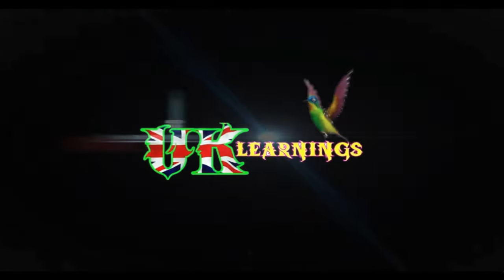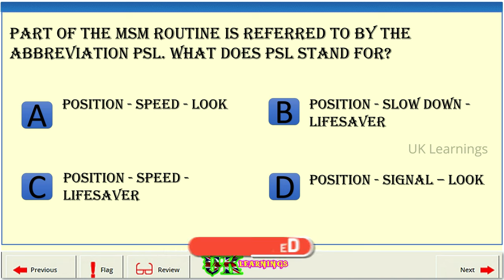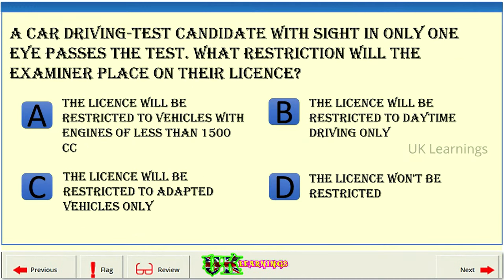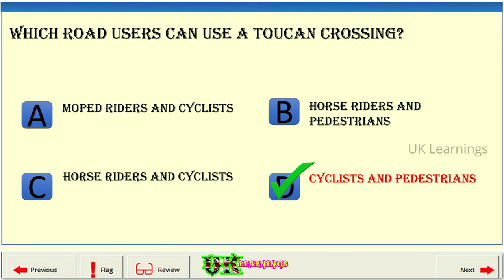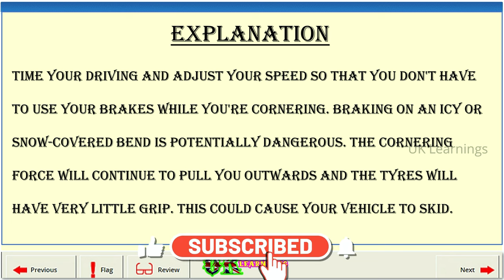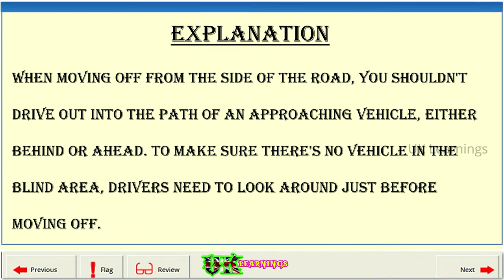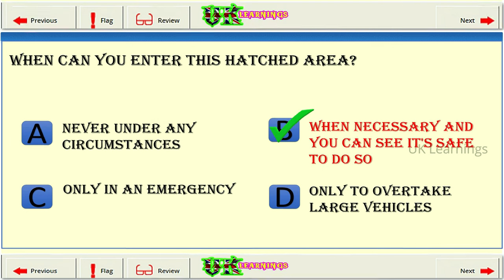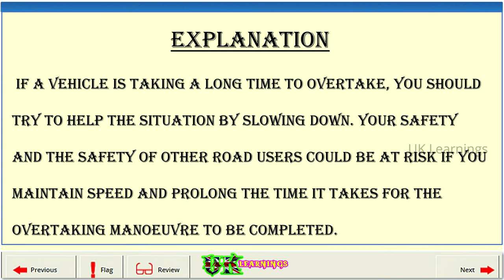Theory Test : The Official DVSA 2022 (UK) With Audio | (Most Common Questions in Real Exam) | 4K